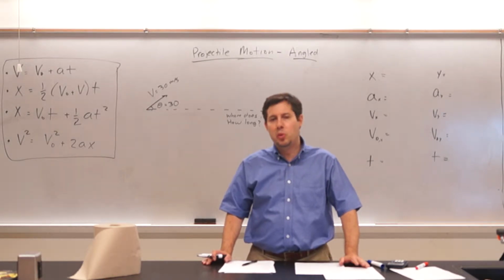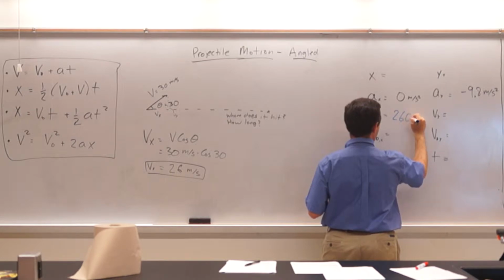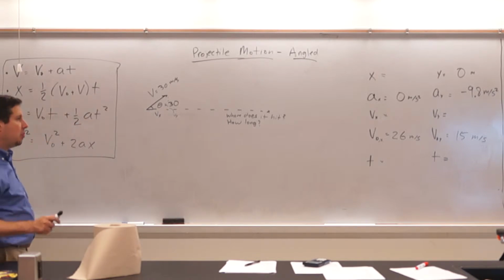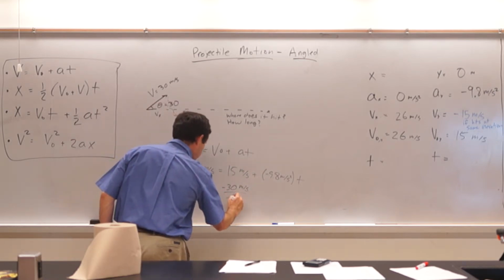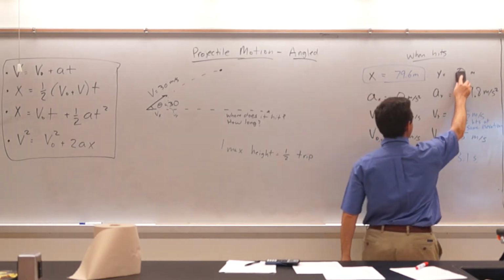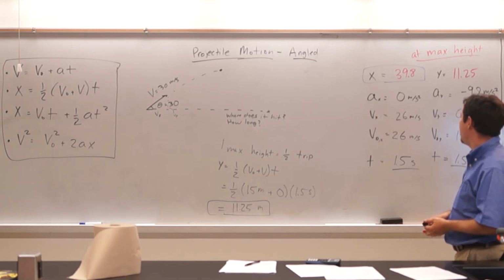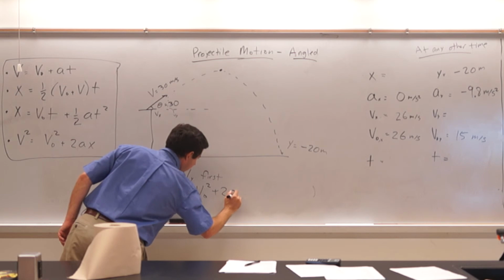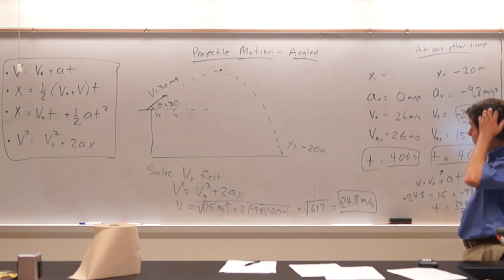3c) Projectile Motion Angled